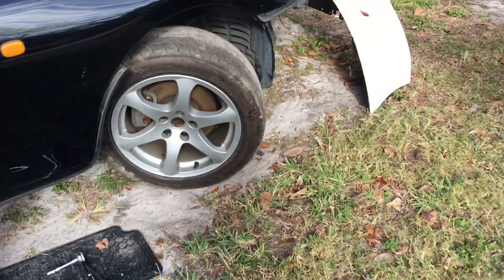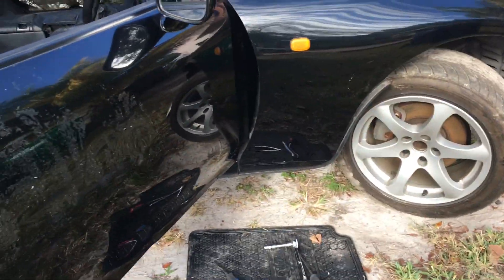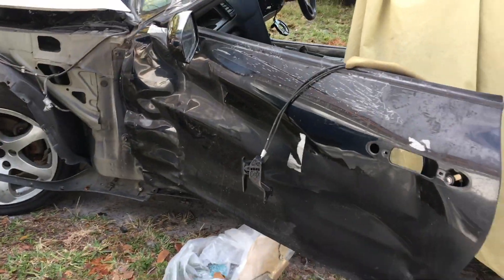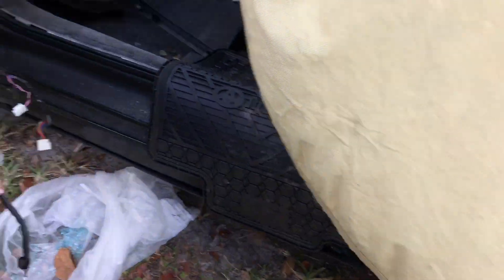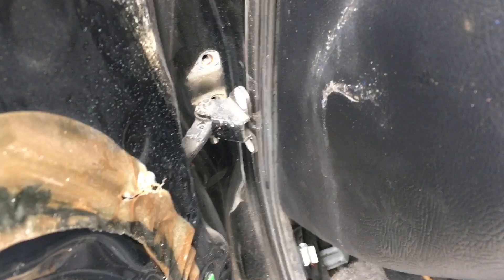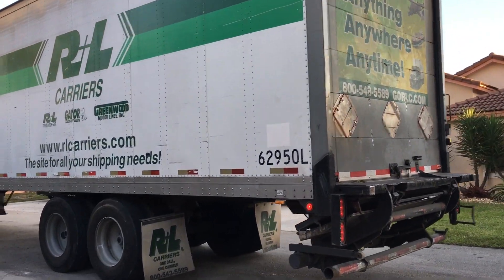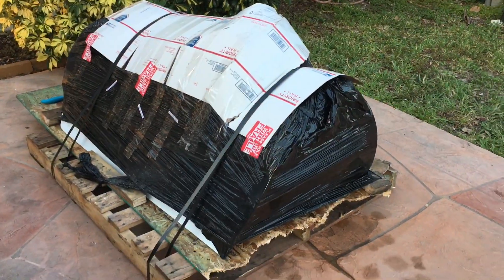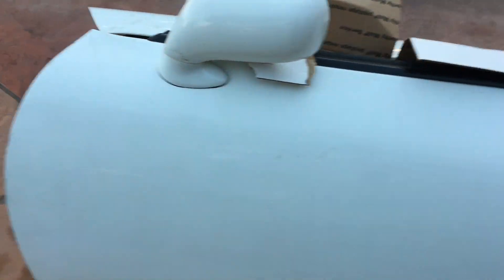PT.2 | My Junk Yard Supra MKIV Project | Removing The Doors | Supra Spotting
In this video I remove the doors and install the front end to test fit.

These are short clips I had taken prior to the car departing to the shop and put them all together. I will be doing a walk around  this weekend to show you the progress on the car and what will be the plan for it. There is still alot of work to be done and i will document each process with videos. Dont Worry guys, you will see longer videos :)